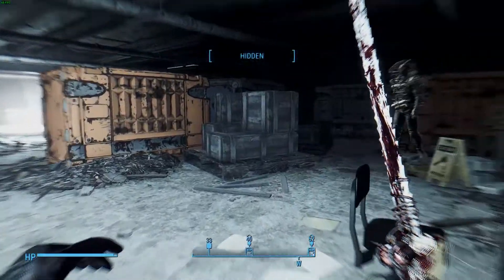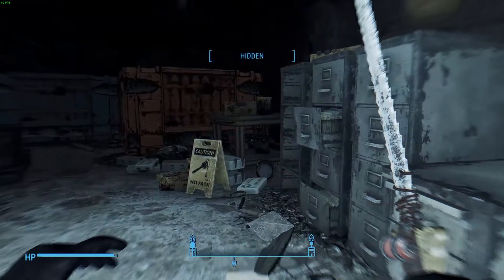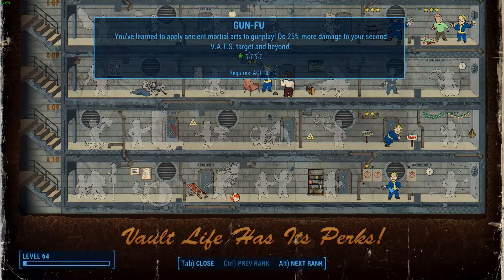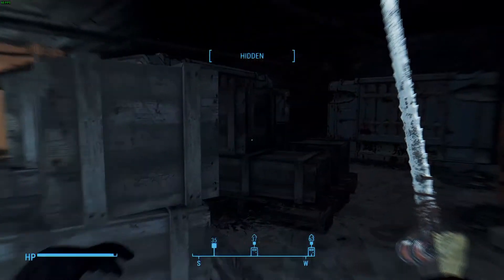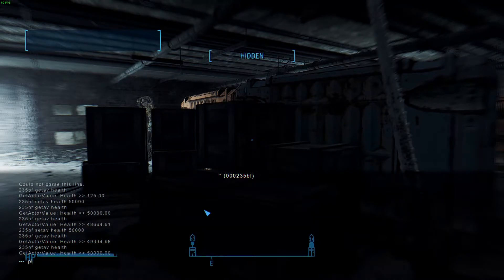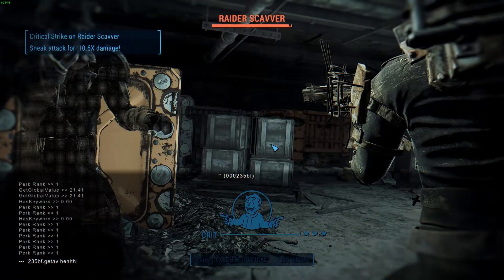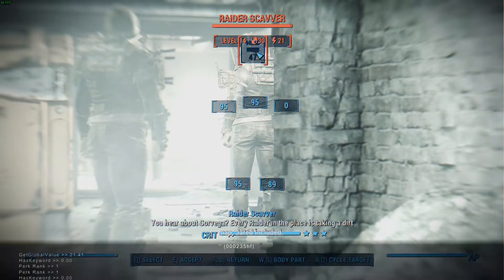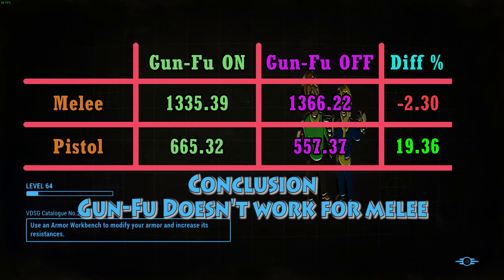Fallout 4 - Does Gun-Fu Works with melee?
Showing the methodology to test if gun-fu works on melee.